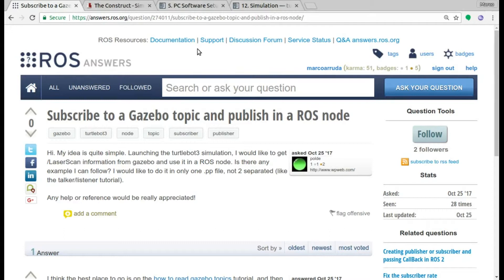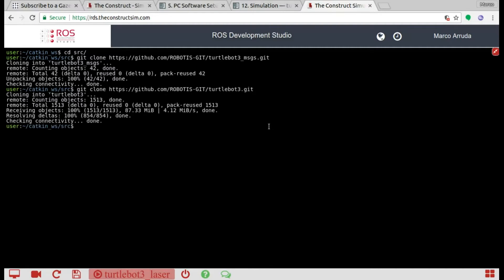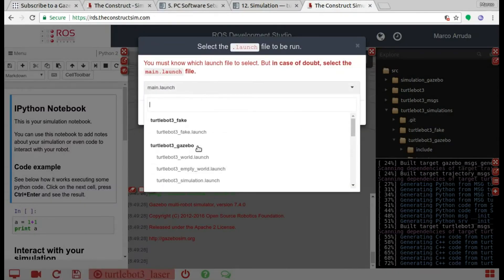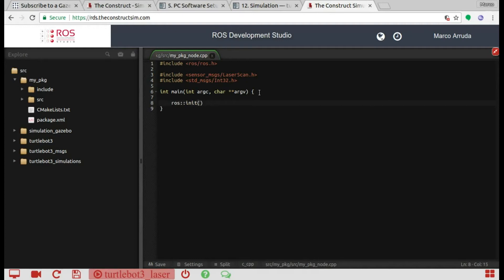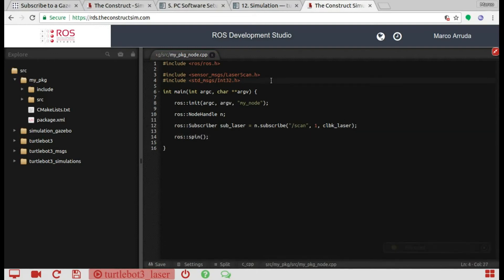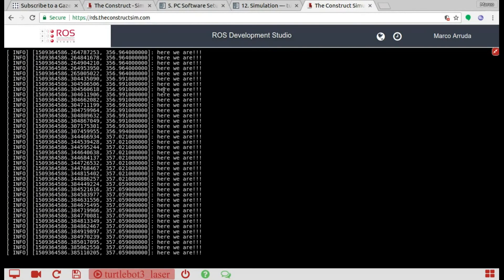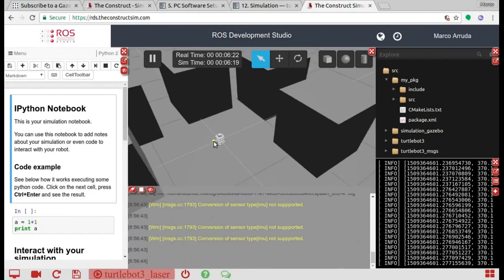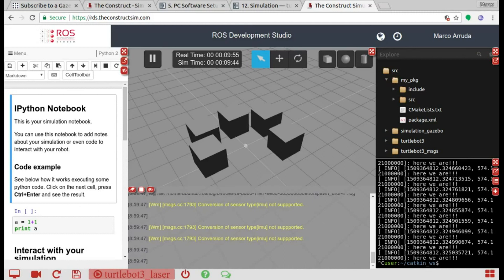[ROS Q&A] 051 - Turtlebot 3 Laser Scan subscription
Create a pkg with these dependencies

:: Then, use the ROS Development Studio (RDS) for your next project the ROS Development Studio, you will be able to
- Develop ROS programs for robots in a faster way, with an already setup IDE environment that includes autocomplete. - Test the programs in real time on the provided simulated robots. Use the provided simulations or upload your own. Quickly see the results of your programming.
- Test what you have developed on RDS in the real robot (if you have it :wink: all of these are using ONLY a web browser without any installation and not limited by any operating system. DEVELOP FOR ROS USING WINDOWS, LINUX OR OSX.